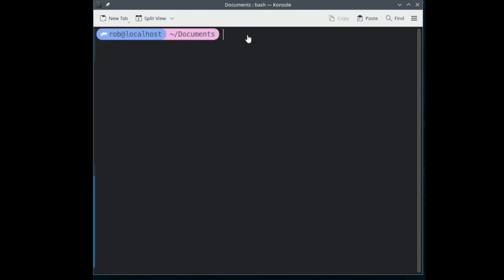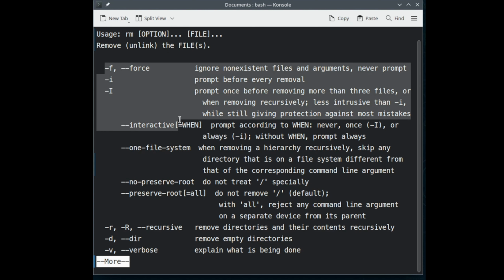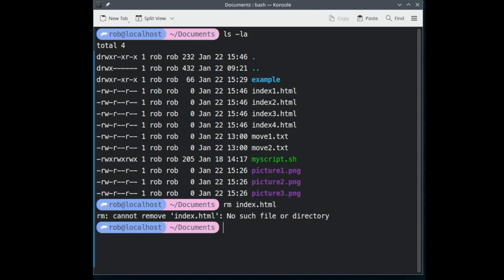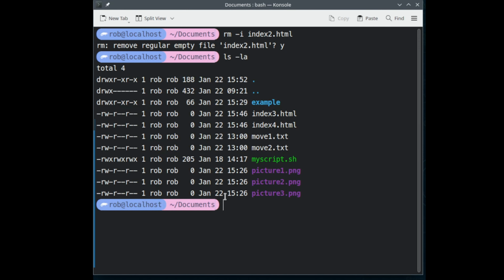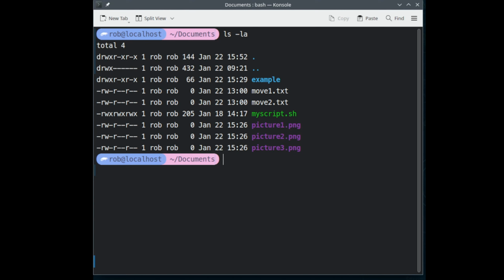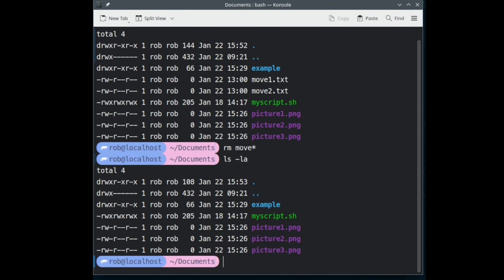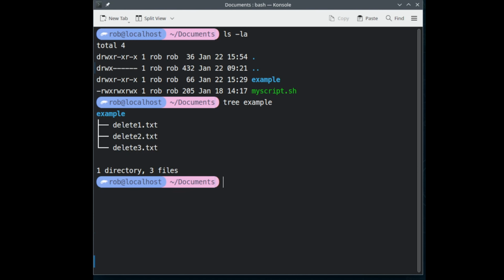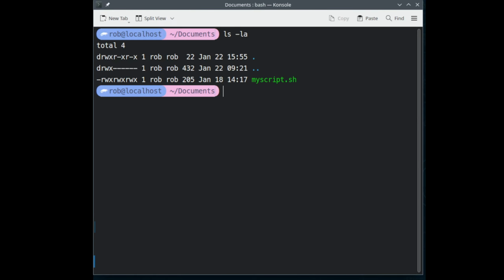Ep 10 -Linux Remove Command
In Linux, the primary command for removing files is rm, and for removing directories (including non-empty ones), you can use rm with the -r (recursive) option. Be extremely cautious when using rm -r because it deletes directories and their contents permanently. Ensure that you are targeting the correct files or directories to avoid data loss.